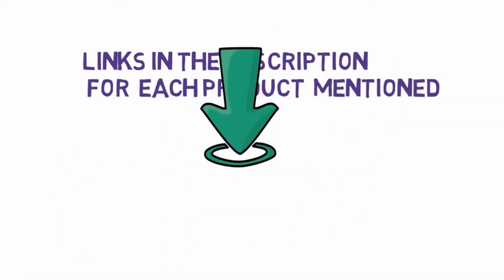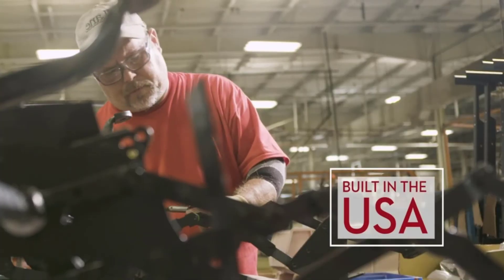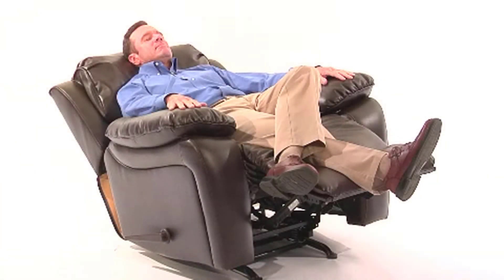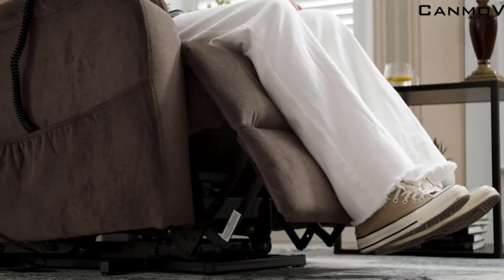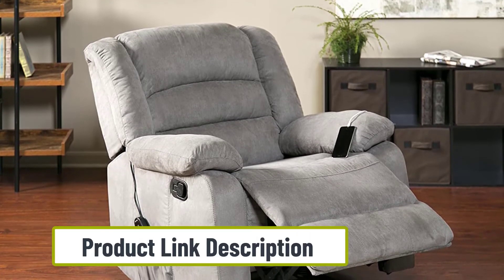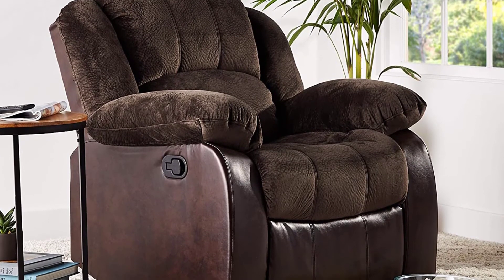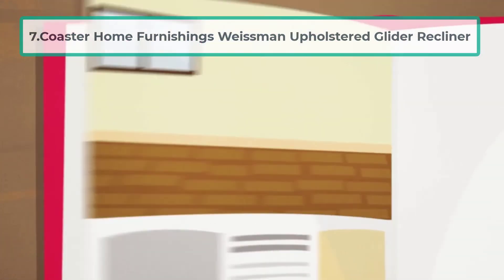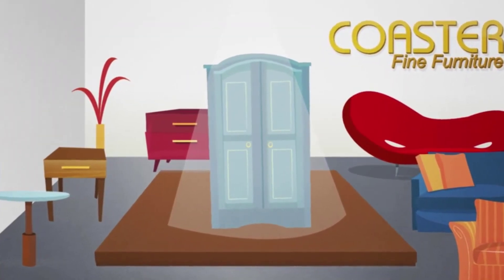Top 7 Best Recliners for Big and Tall Men – 2023 Reviews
We focus on things like ease of use, weight limits and other useful features to make it easier than ever to find the best recliners for big or tall men, follow along

"Here Are The 7 "Best Recliners for Big and Tall Men"

A few people are fortunate. Others are huge and tall, and assuming you are corpulent or weigh more in light of your level, there are some furniture that basically can't offer the help you really want. Everyone ought to have a cool chair to unwind in, and that goes for huge, and tall men definitly.